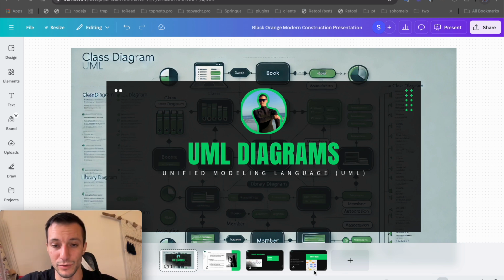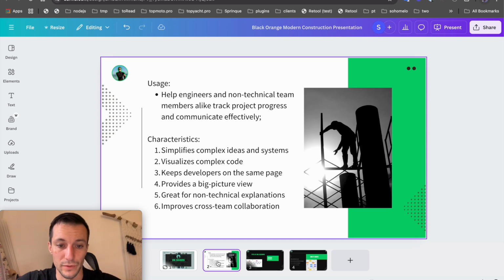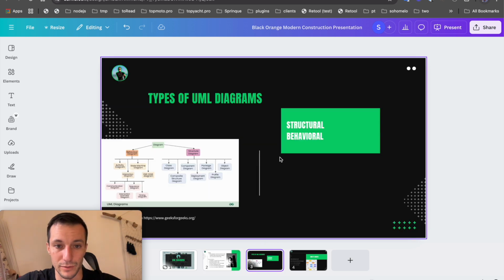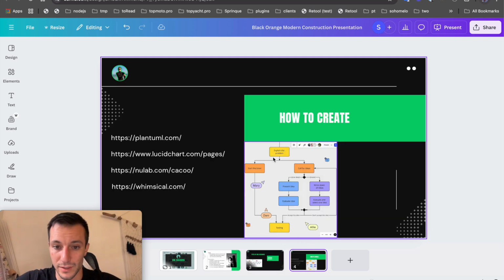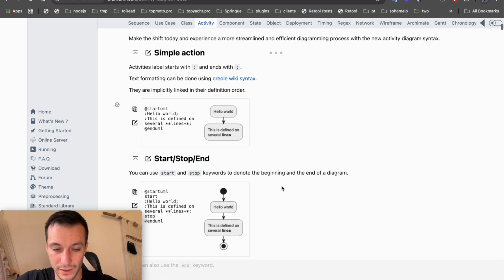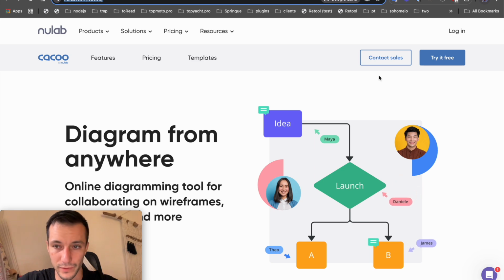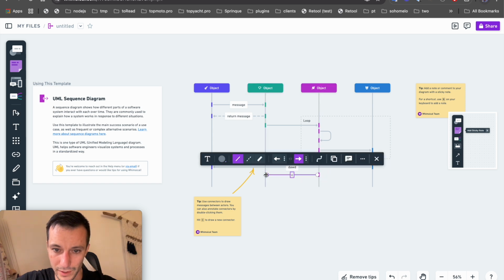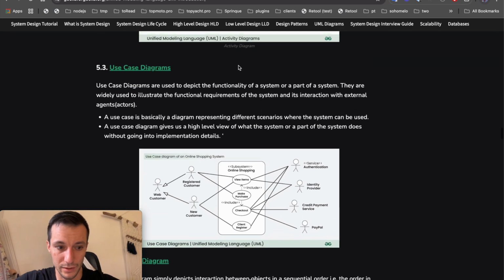UML diagram explained with structural examples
Discover the fundamentals of UML diagrams! Our channel provides clear and beginner-friendly explanations of what UML diagrams are, their various types, and how to use them effectively. Perfect for those new to software design or system modelling, we make complex concepts simple and accessible.

that's where it's explained in details. Hope this information helps you to start the journey of visualising the data and solutions.